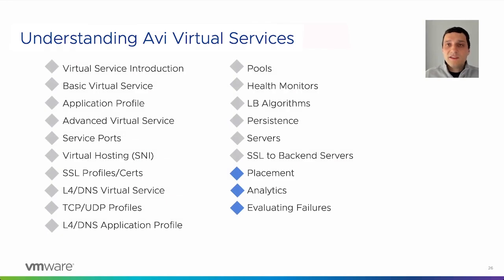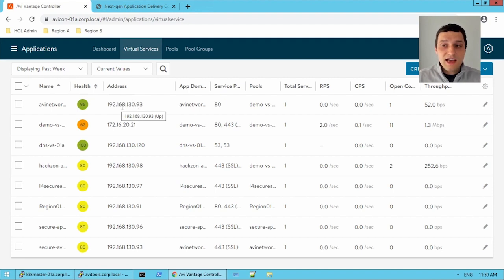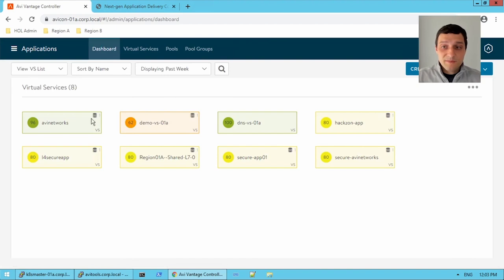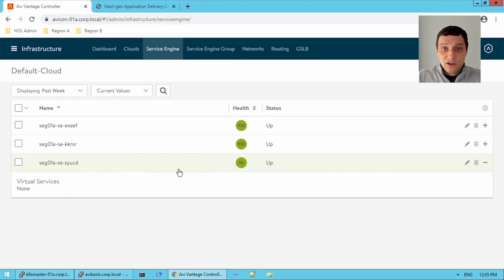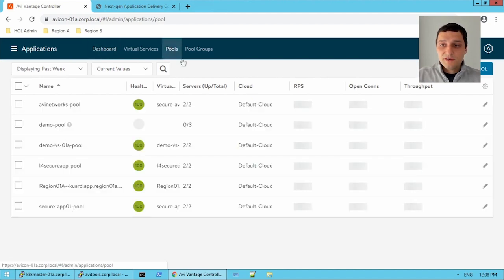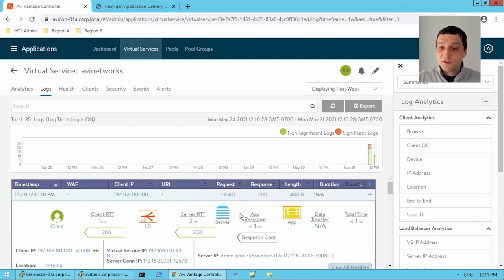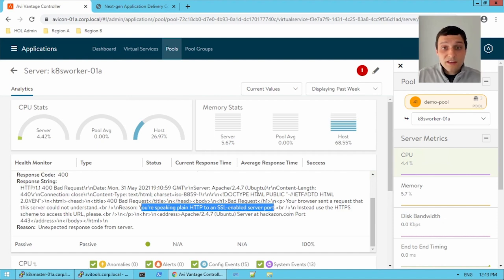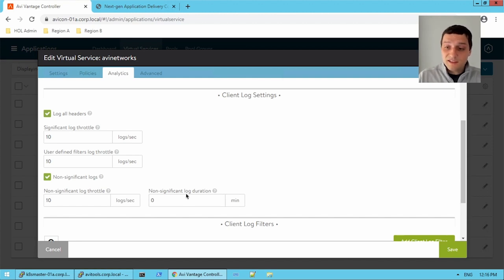Virtual Service Part 5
Autoplacement, analytics, and evaluating failures.